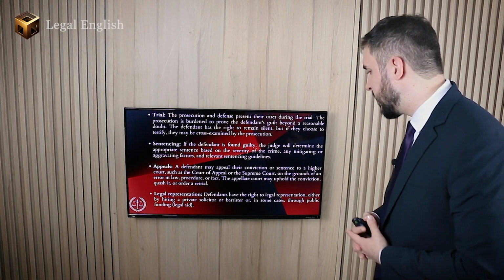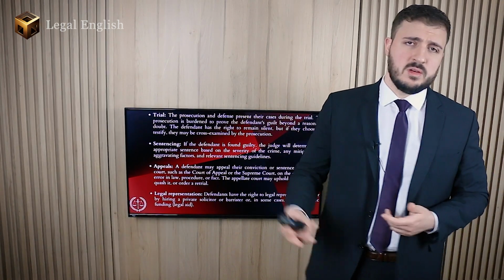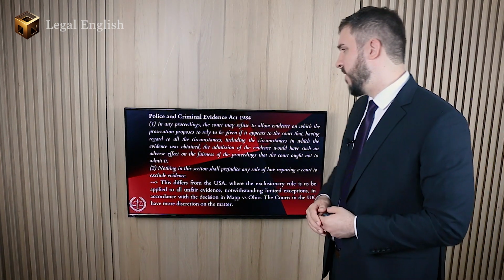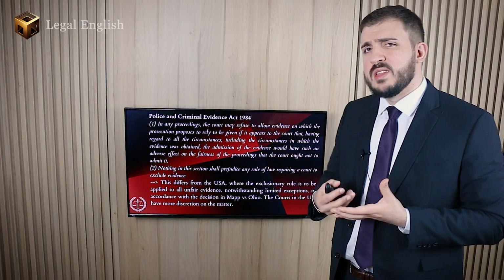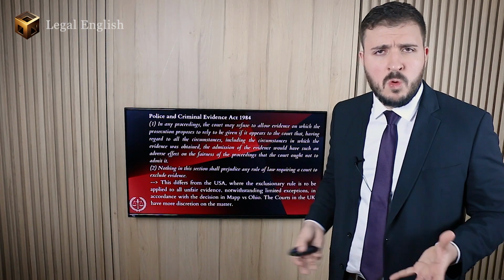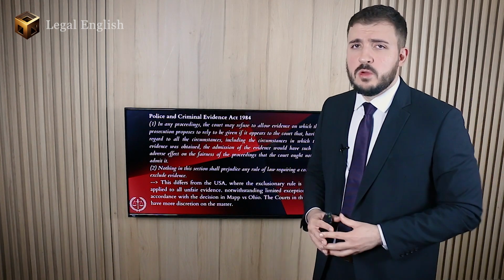AULA 13/CLASS 13 - English Criminal Procedure/Processo Penal Inglês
In this video, we explore the fundamentals of English Criminal Procedure, breaking down the key stages of the criminal justice process in England and Wales. Whether you're a law student, legal professional, or simply interested in how the English legal system works, this video provides clear explanations of its structure, principles, and key procedural rules.

Neste vídeo, exploramos os fundamentos do Processo Penal Inglês, detalhando as principais etapas do sistema de justiça criminal na Inglaterra e no País de Gales. Seja você um estudante de direito, profissional da área jurídica ou simplesmente alguém interessado no funcionamento do sistema legal inglês, este vídeo oferece explicações claras sobre sua estrutura, princípios e regras processuais essenciais.

Quer transcrições completas, slides (em inglês e português) e acesso a um drive com toda a jurisprudência mencionada? Torne-se um membro do canal para desbloquear esses recursos exclusivos!

Want full transcriptions, slides (in English & Portuguese), and access to a drive with all case law mentioned? Become a channel member to unlock these exclusive resources!